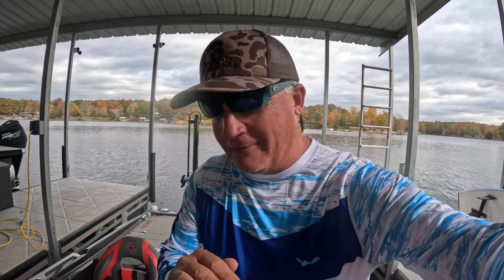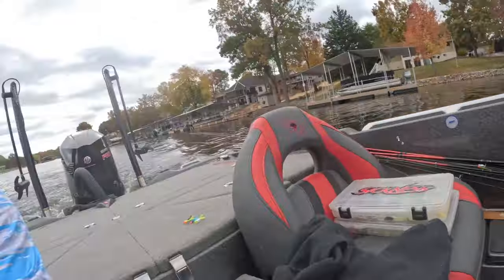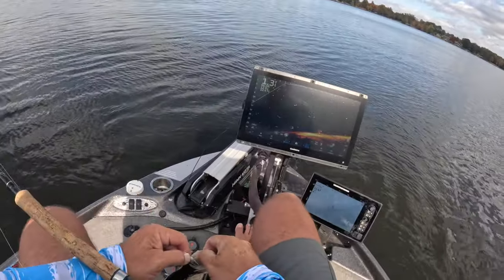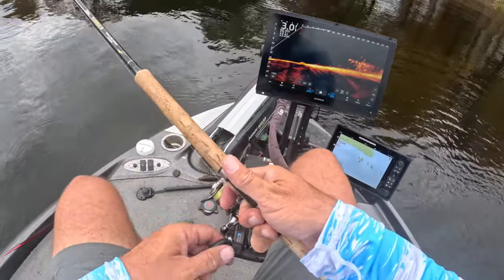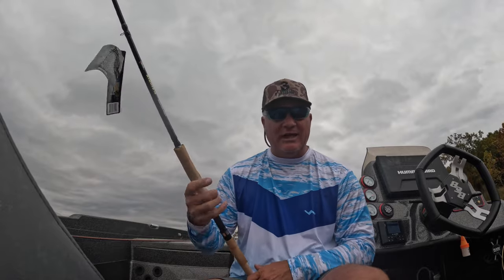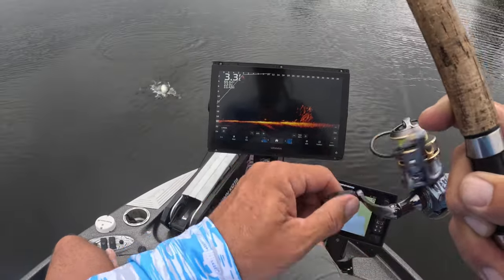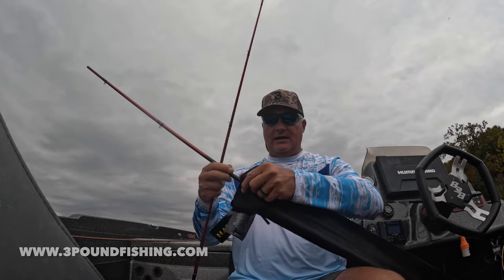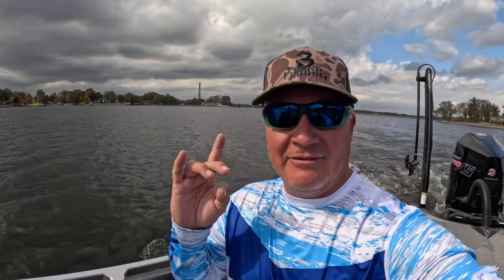Fall Crappie Catching ( Hammer10 )